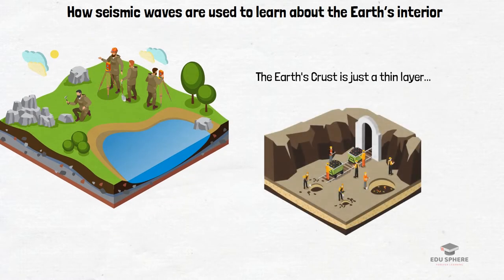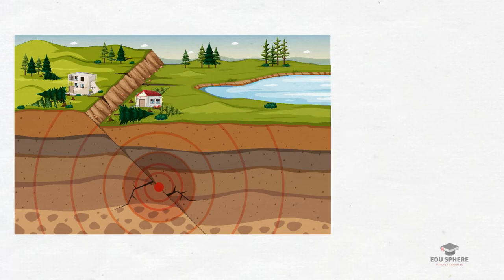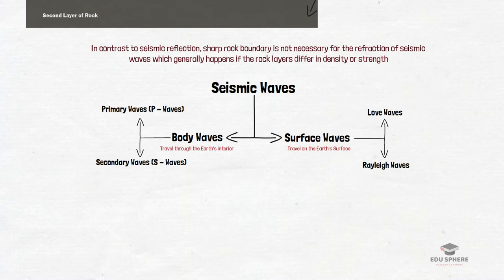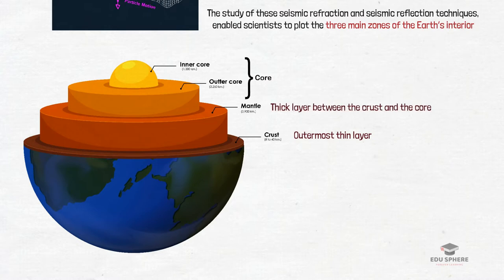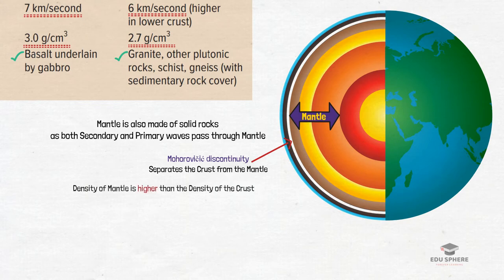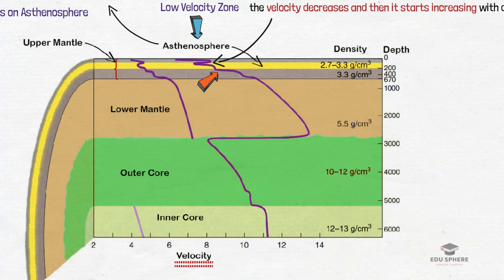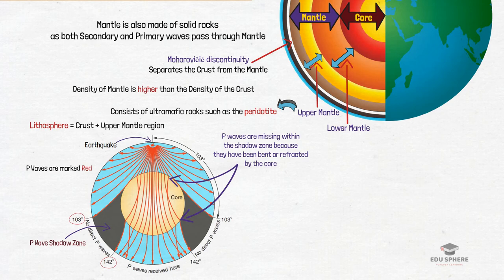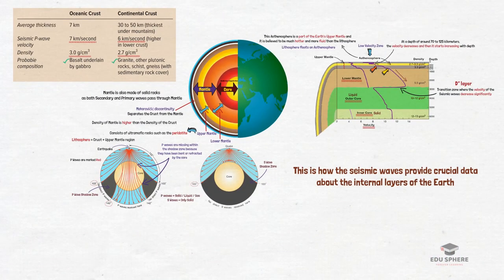Using Seismic Waves to image the Earth's Internal Structure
Seismic waves tell us that the Earth's interior consists of a series of concentric shells, with a thin outer crust, a mantle, a liquid outer core, and a solid inner core.
The structure of Earth's deep interior cannot be studied directly. But geologists use seismic (earthquake) waves to determine the depths of layers of molten and semi-molten material within Earth.